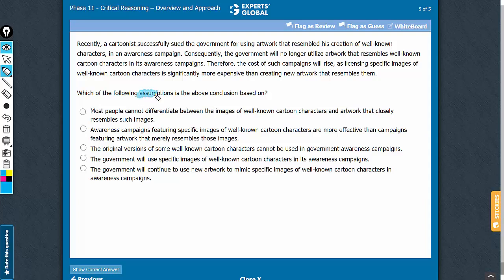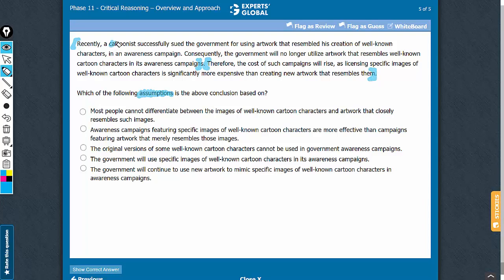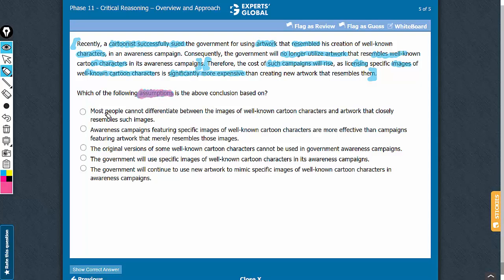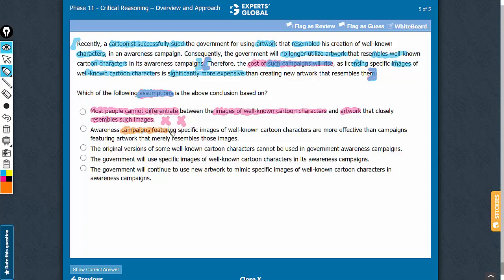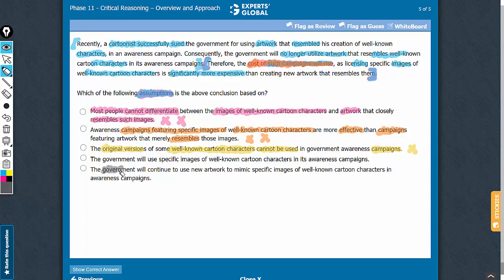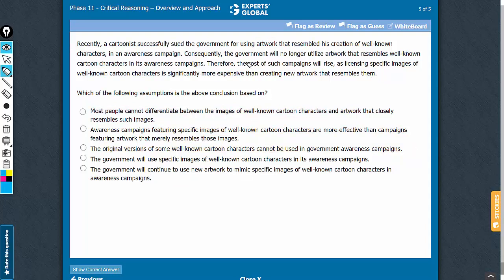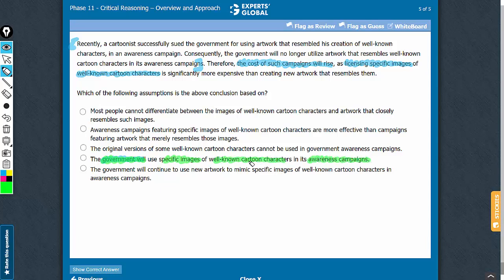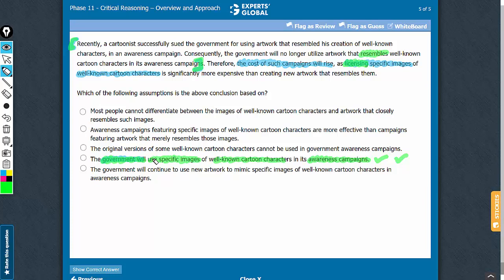Recently, a cartoonist successfully sued the government for using artwork that resembled his...